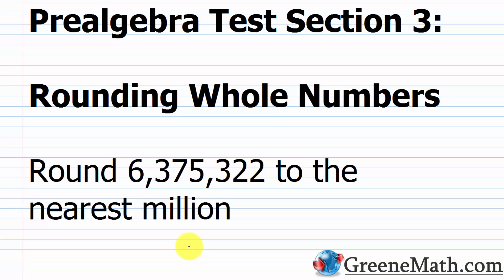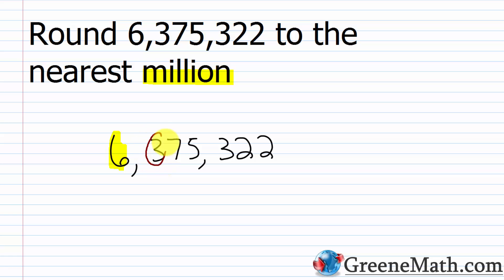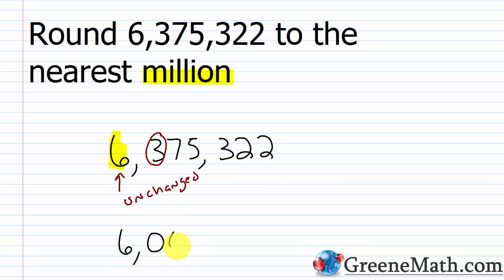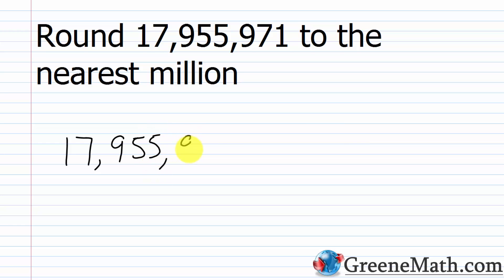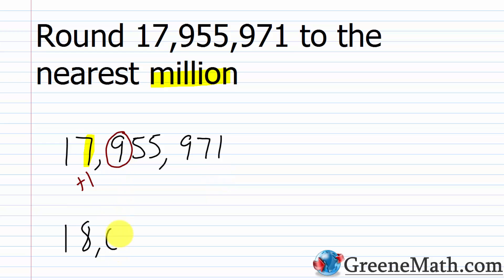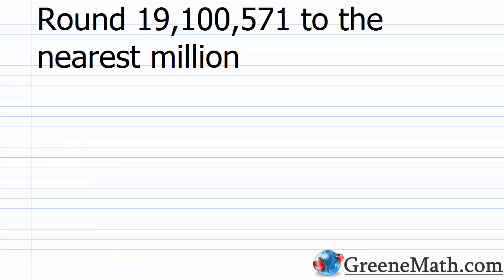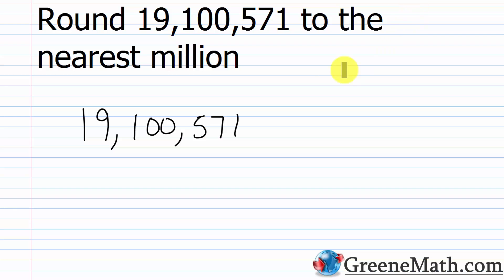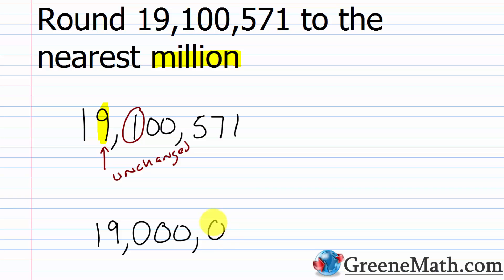Round to the Nearest Million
In this video, we practice rounding to the nearest million.